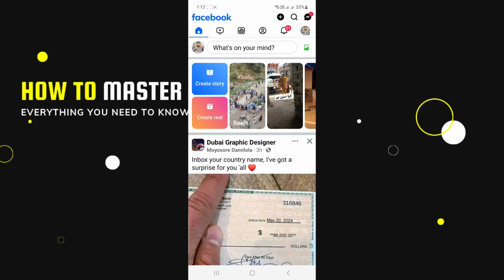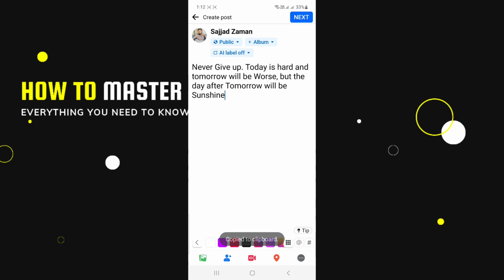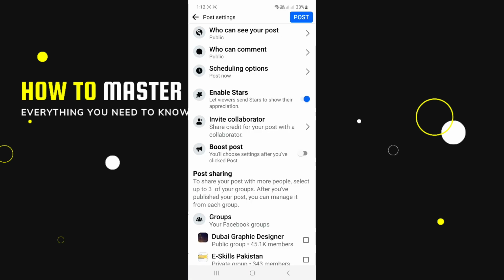HOW TO EASILY SCHEDULE YOUR FACEBOOK POST 2024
Want to plan your content ahead? In this video, I’ll show you how to easily schedule your Facebook posts in 2024. Learn how to set up your posts to go live at the perfect time, ensuring your content reaches your audience when it matters most.

What You'll Learn:

Navigating Facebook’s post scheduling tools
Step-by-step guide to scheduling a post
Tips for optimizing your post schedule